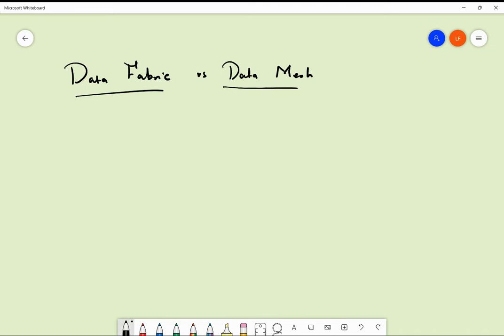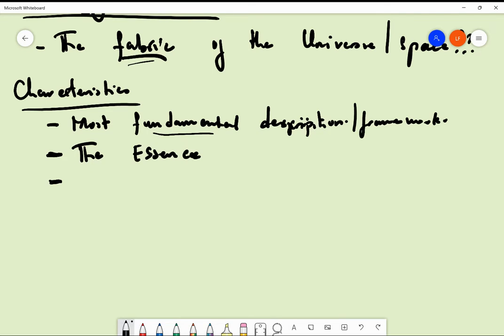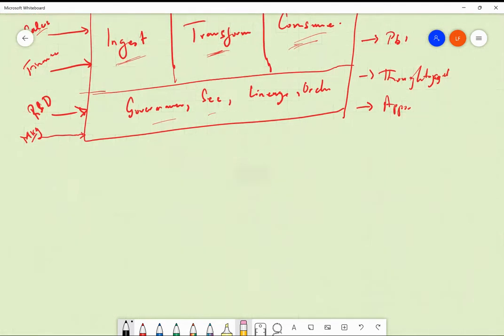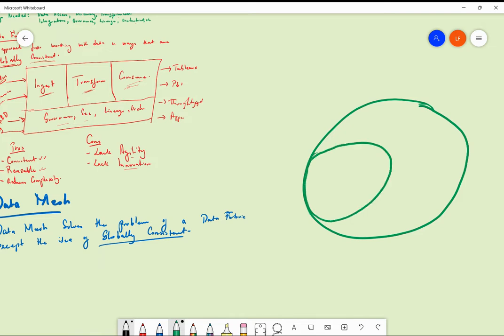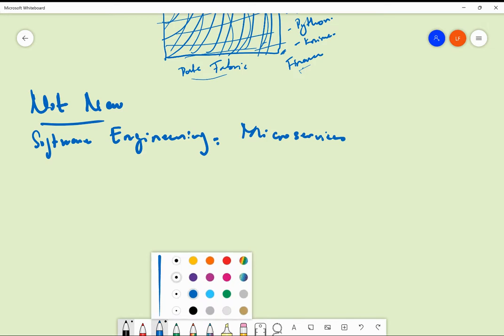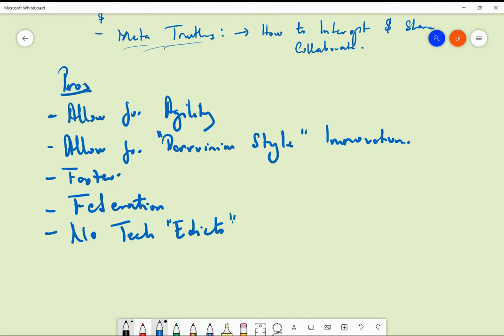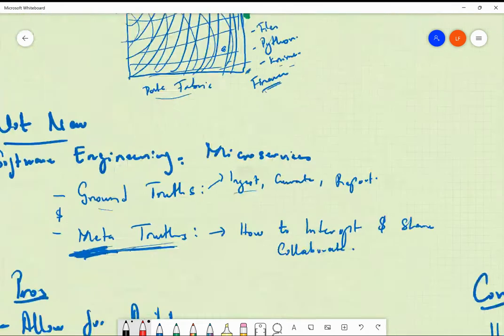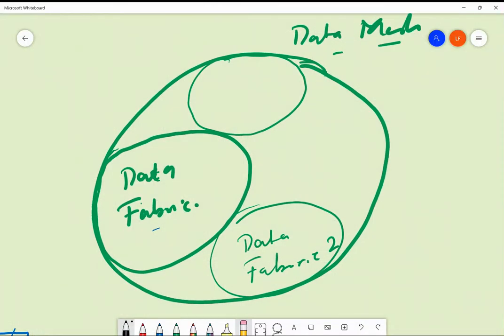Demohub Tips // Data Fabric vs Data Mesh: Differences Explained Full Lecture (1hr)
DESK TRIPOD

➥➥➥ RESOURCES ➥➥➥

➥➥➥ SUPPORT ME ➥➥➥

▶ BitCoin -  1GD3VDJevws36GCdJUAprYeSwbNFWMMNyV
▶ LiteCoin -  0x79c860E482B303d89dbeAA022199a1105c506a26
▶ BitCoin Cash -  1GD3VDJevws36GCdJUAprYeSwbNFWMMNyV
▶ Ethereum -  LPVZFyUpJWKKZpkF52pJKNT67xDqXGaxqM

Mail:
Inspired Nation, LLC